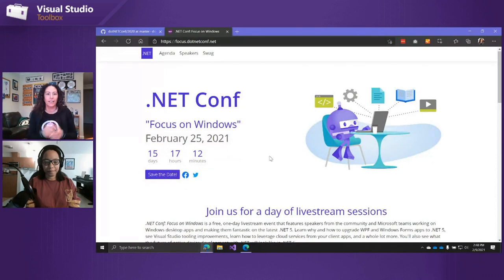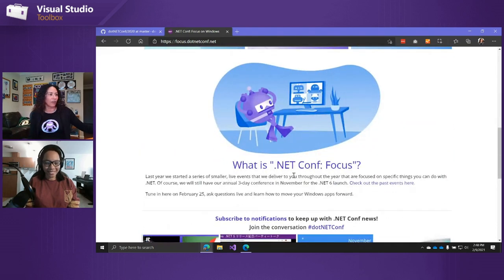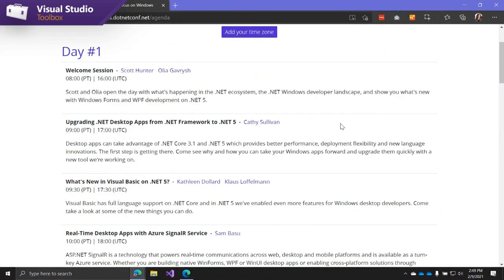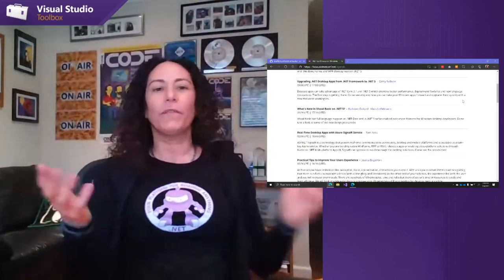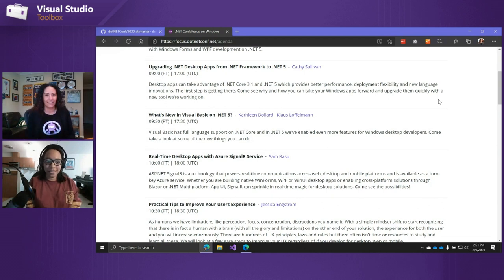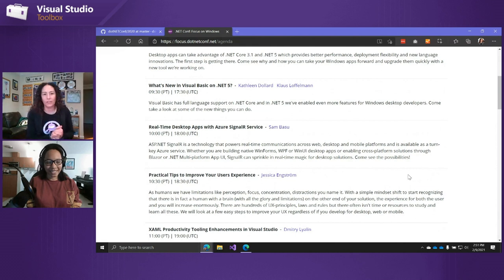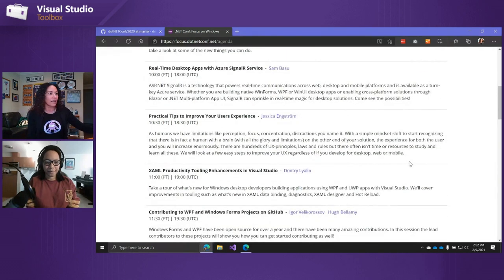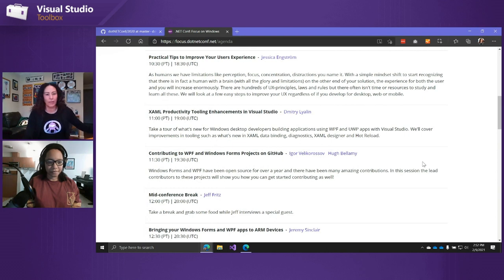.NET Conf: Focus on Windows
.NET Marketing Manager Beth Massi previews .NET Conf: Focus on Windows, a free livestream event focusing on how to move your Windows desktop apps forward to .NET 5. Come join us Feb 25, 2021.